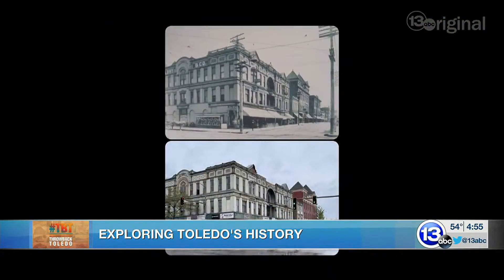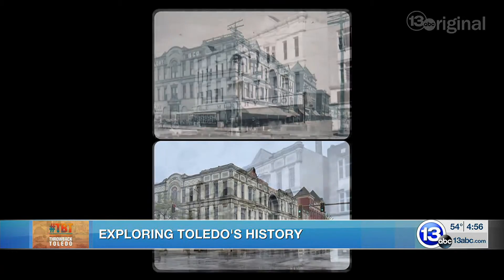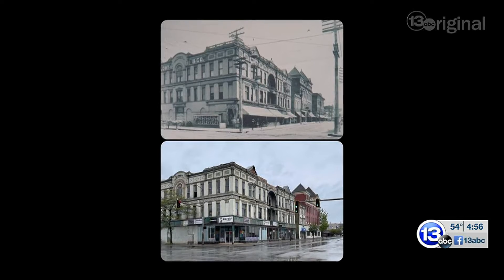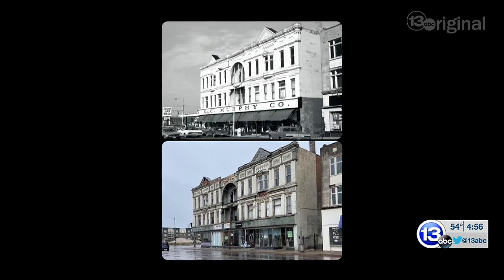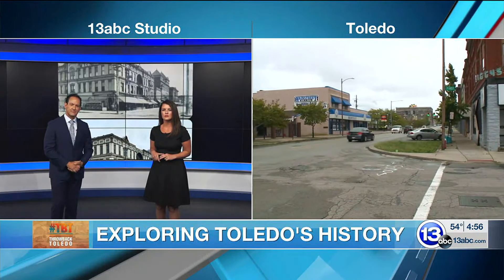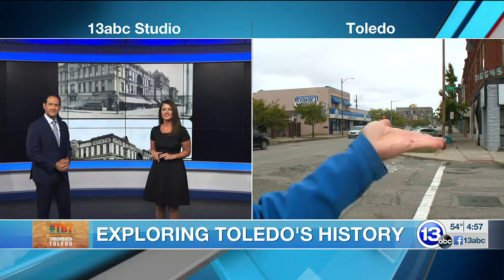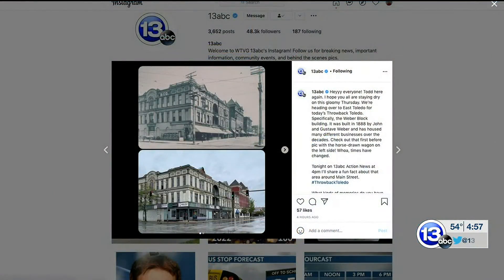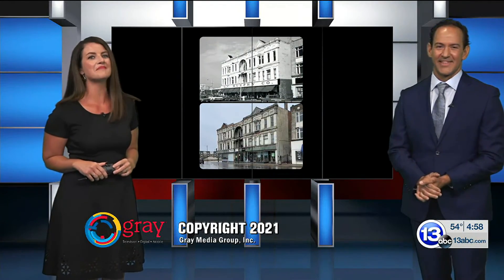Throwback Toledo | Weber Block 092321